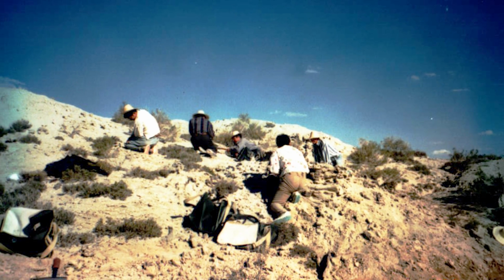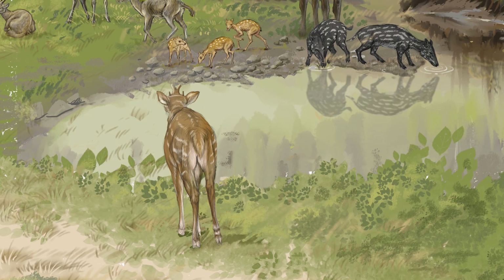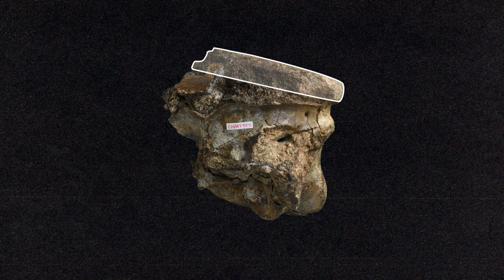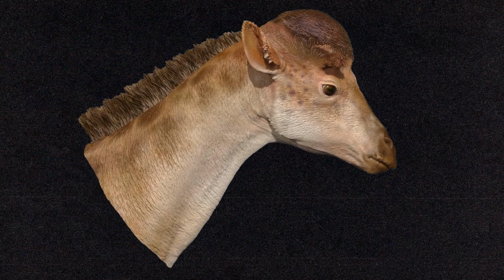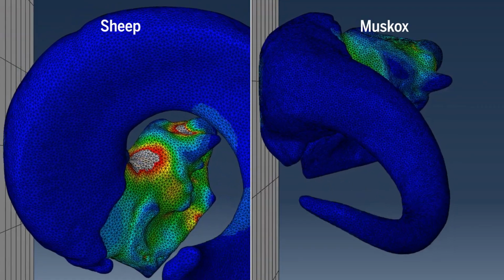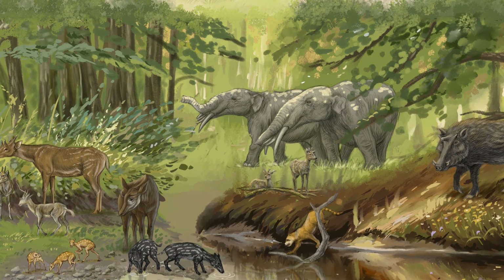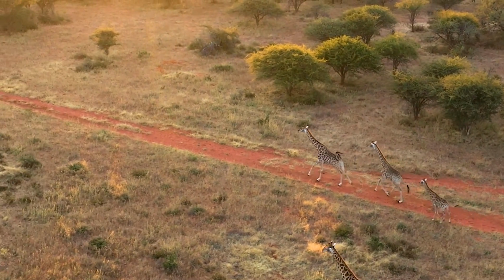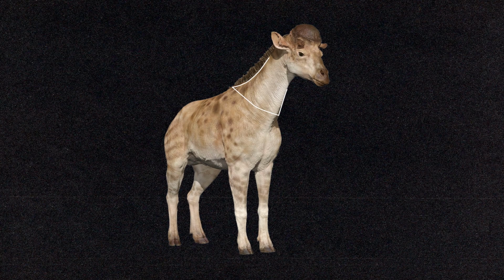This ancient giraffe relative head-butted rivals